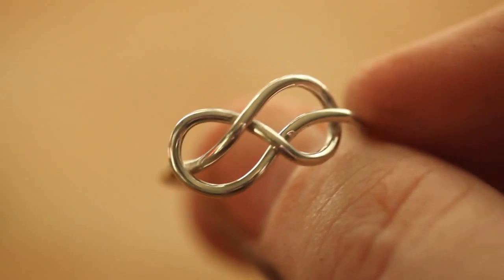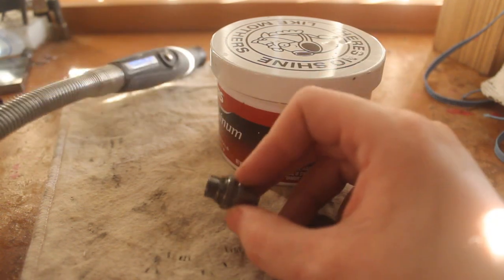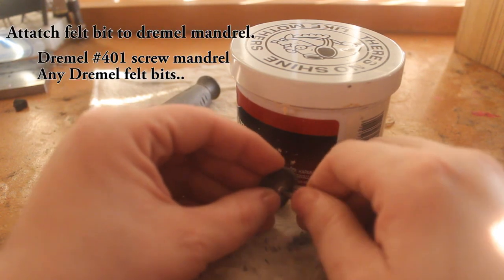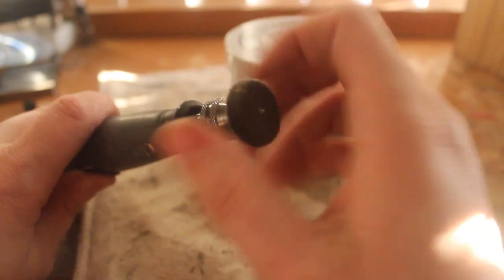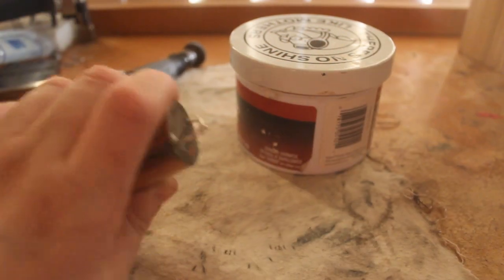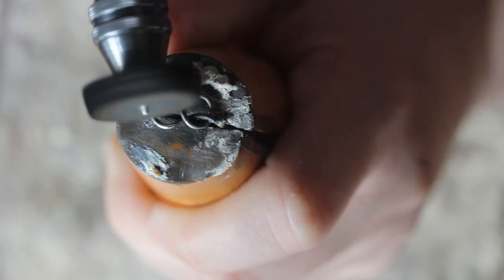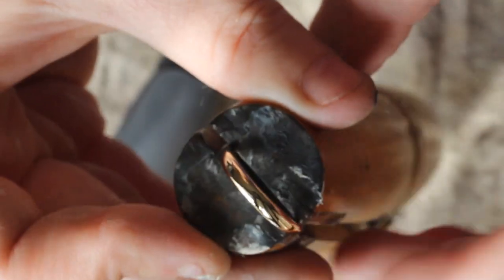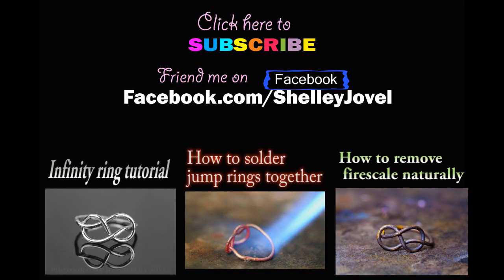How to polish silver and gold to a luster shine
How to polish Silver or Gold to a luster shine properly!
You need a rotary power tool, flex shaft attachment, felt bits, screw mandrel, polishing compound and polishing cloth.

♥Add me to your circle on google +♥
Shelley Jovel

♥Check Playlists for my Channel♥

list=PLtwUwuw8NLrK17wy5Q21GVfOWBCOmN9Sf